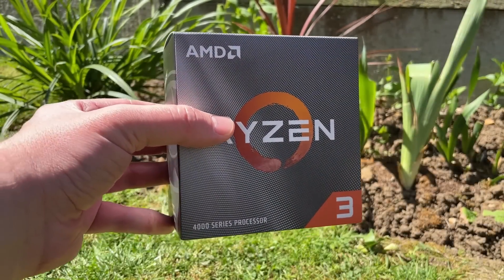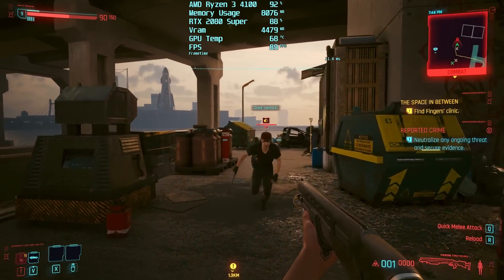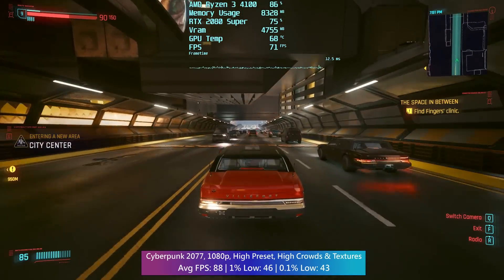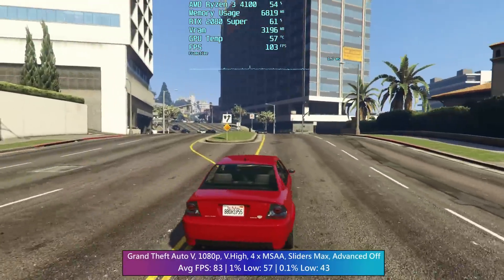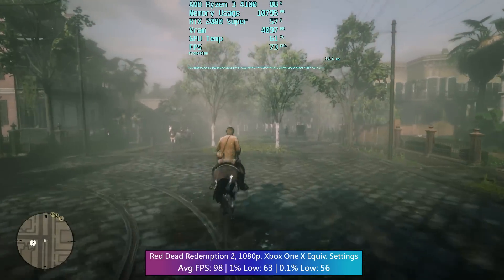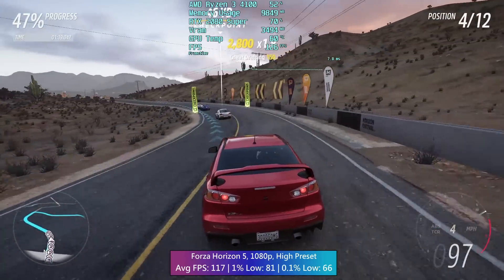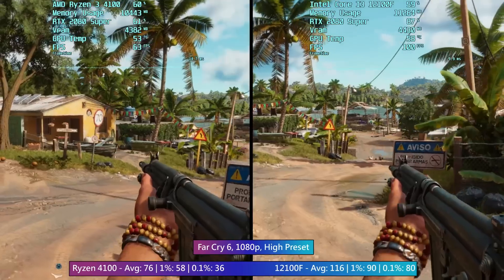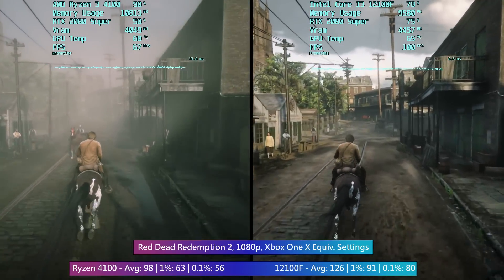The $99 Ryzen 3 4100 - Meh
Today we're reviewing the AMD Ryzen 3 4100, a new entry level quad core processor. Is this CPU ideal for those on a budget, or should you spend the extra on something else instead?

0:00 Intro, Specs, Limitations and Test System
1:25 Cinebench R20 and Cyberpunk 2077
2:20 Far Cry 6
3:44 GTA V
4:05 Red Dead Redemption 2
4:56 Deathloop
5:21 Forza Horizon 5
5:50 Ryzen 3 4100 and I3 12100F Comparisons, Final Thoughts